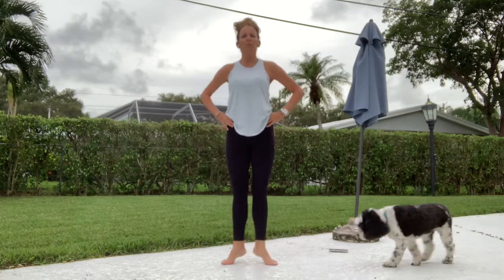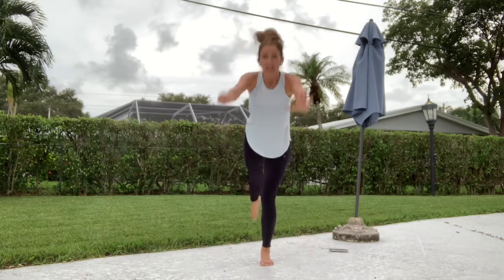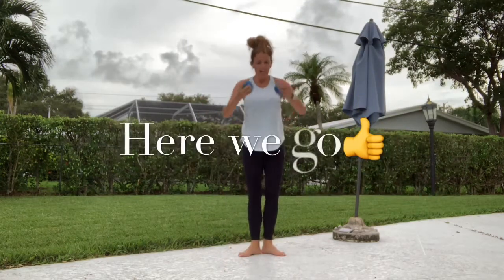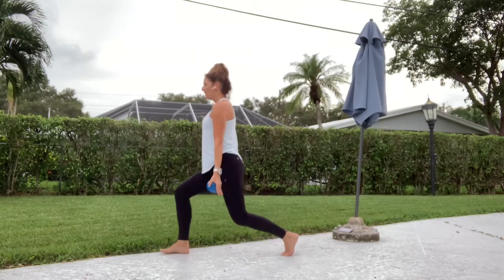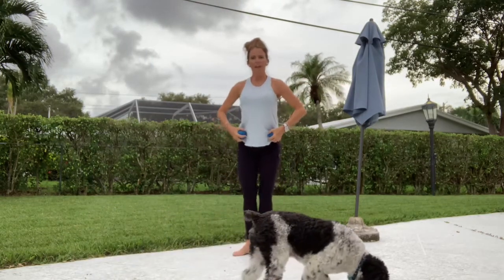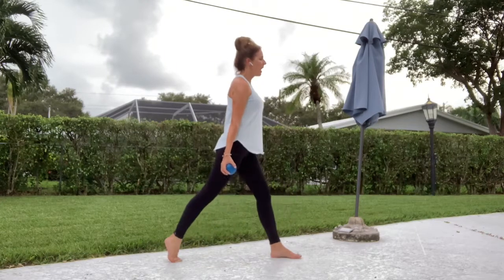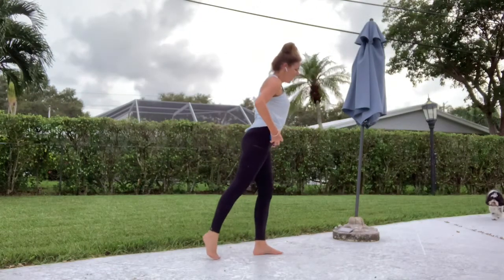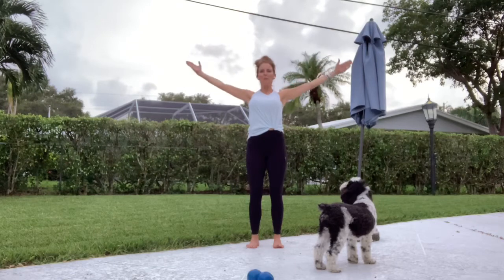Barre Time in 26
Grab a light set of weights & let’s move.  Focus on your form on this one...you will feel the challenge